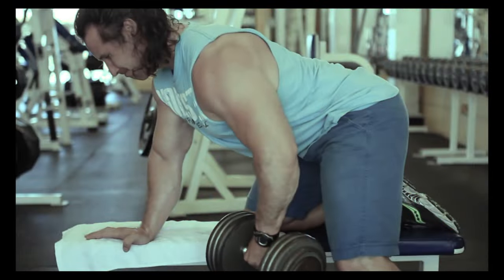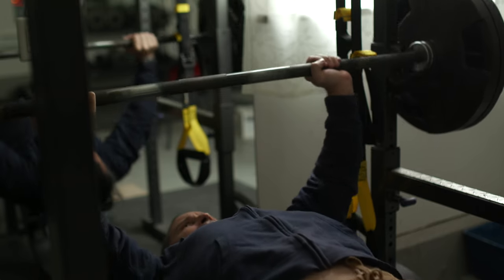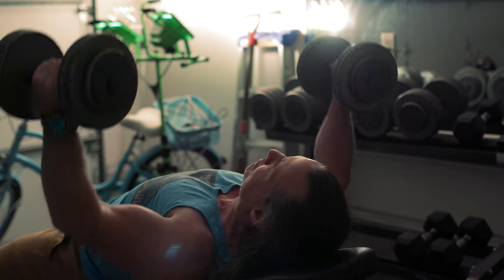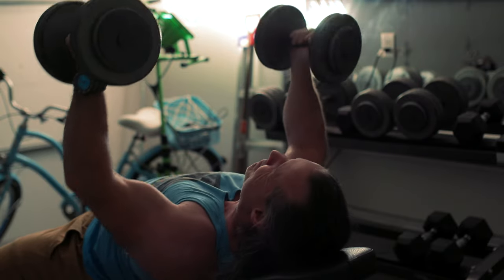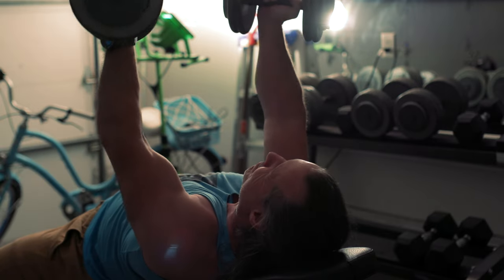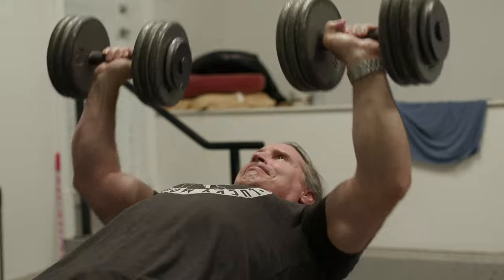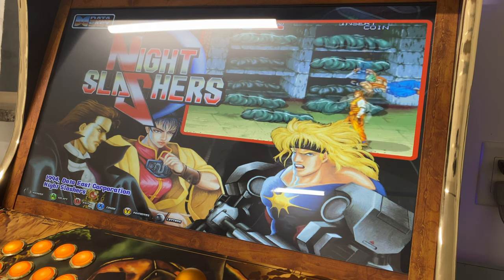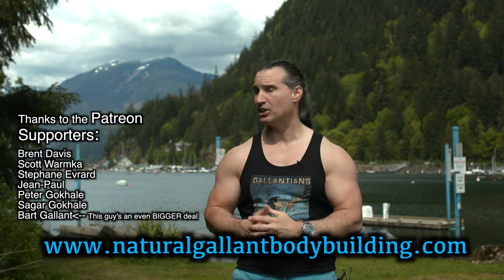The PERFECT TRAINING TECHNIQUE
The PERFECT TRAINING TECHNIQUE  and How to Find the PERFECT RANGE of MOTION